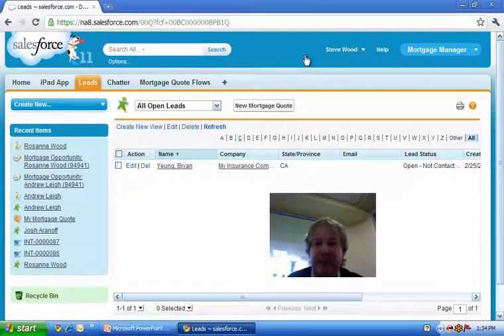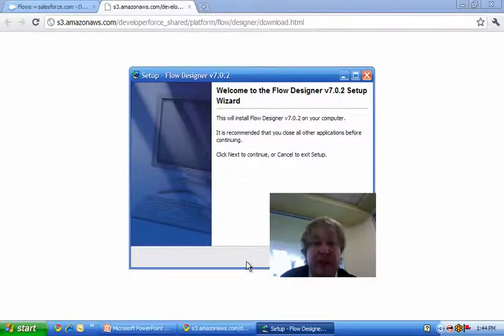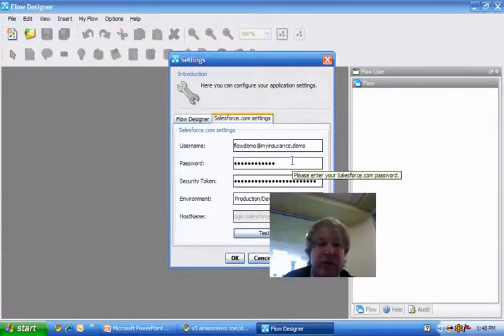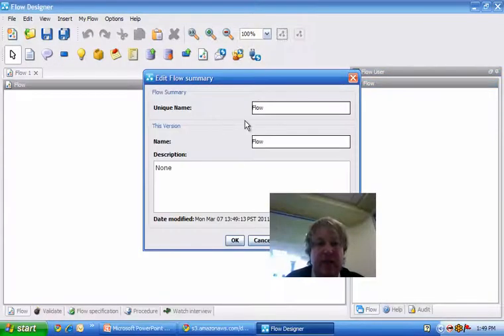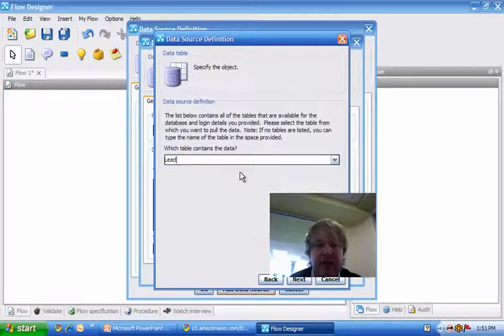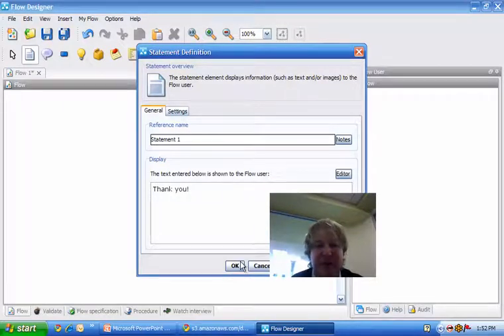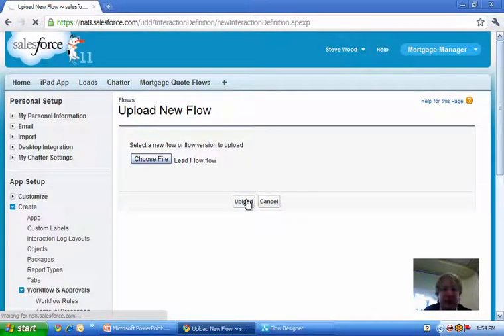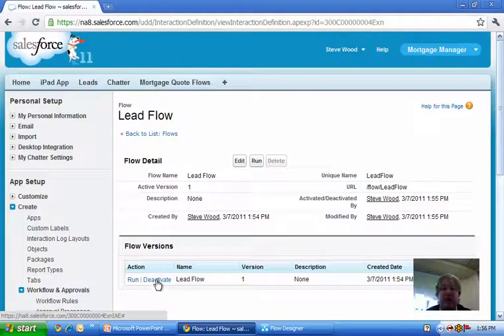Getting Started with Visual Workflow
This is a quick getting started video for using salesforce.com's Visual Workflow feature.  The demonstration goes through the setup and deployment process to get you going.